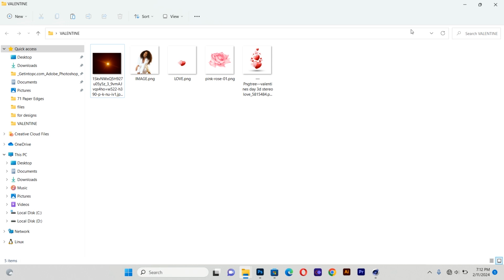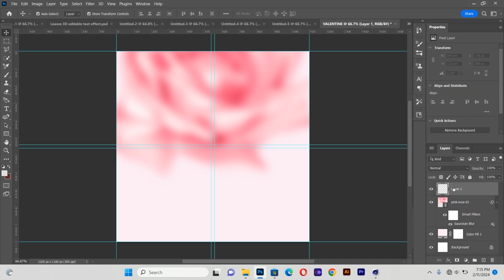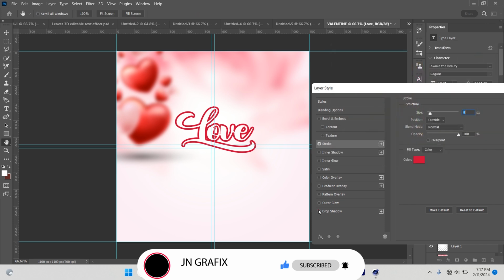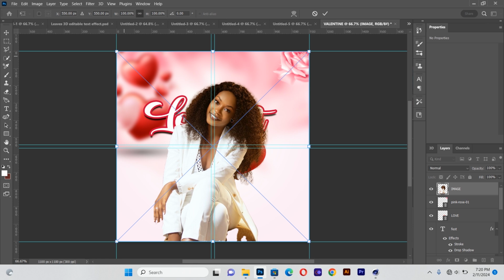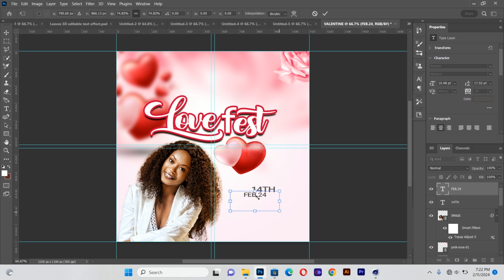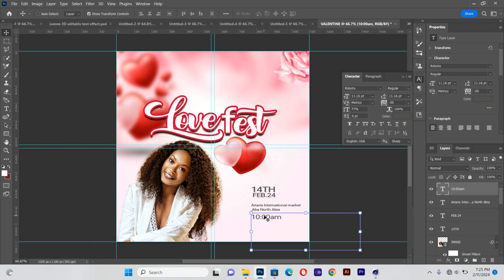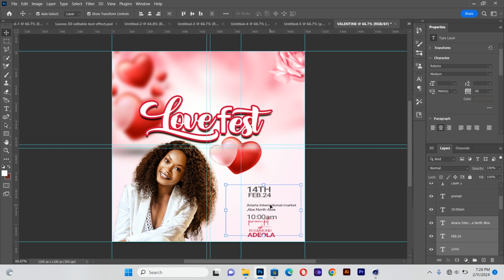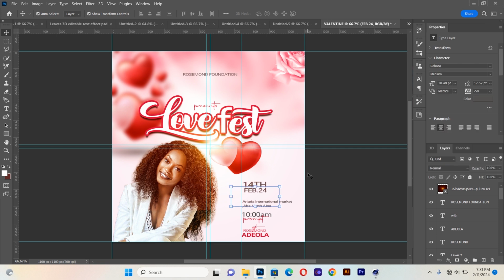VALENTINE PROGRAM FLYER || PHOTOSHOP TUTORIAL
This video is a step by step tutorial on how to design a Valentine flyer.

For all your graphic design work you can chat me on whatsapp;
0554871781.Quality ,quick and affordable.